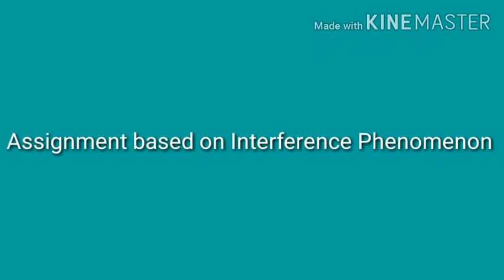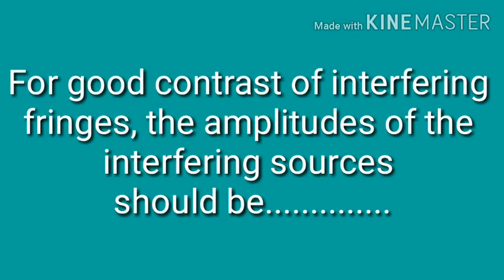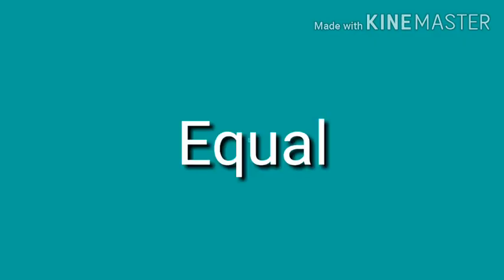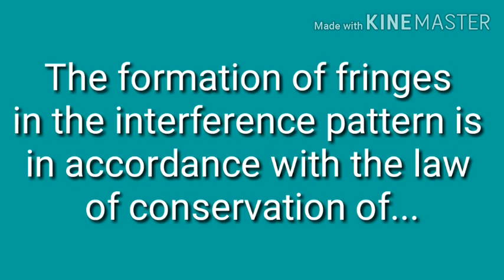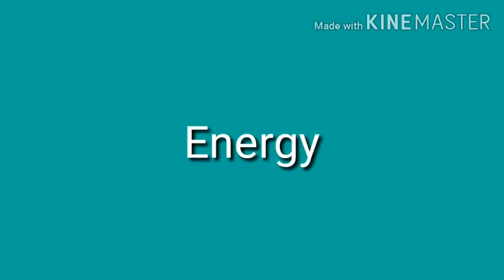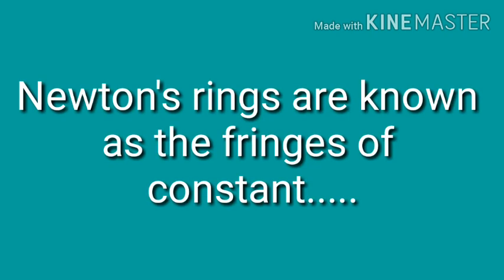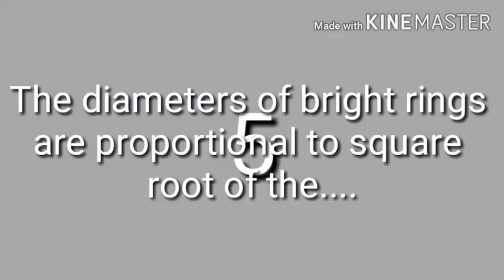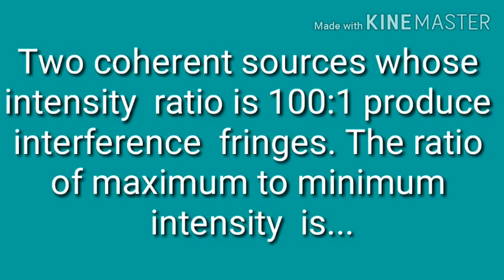Assignment based on the questions of interference phenomenon (Part 1)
Useful for all BTech and BSc students